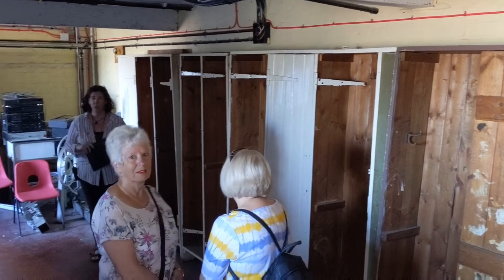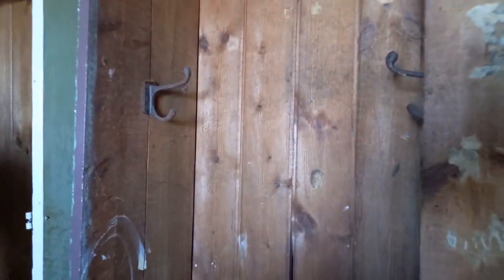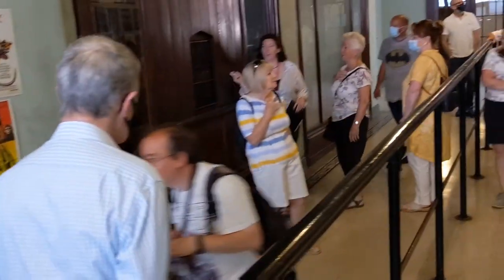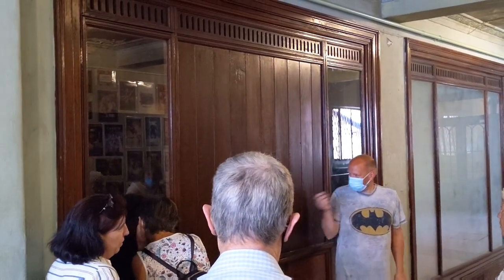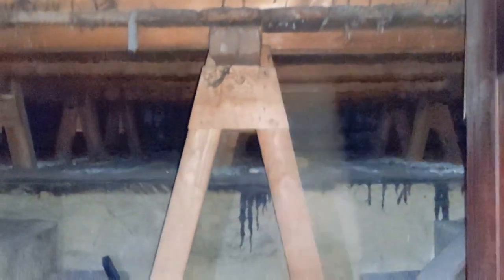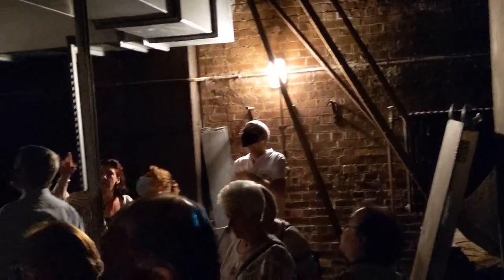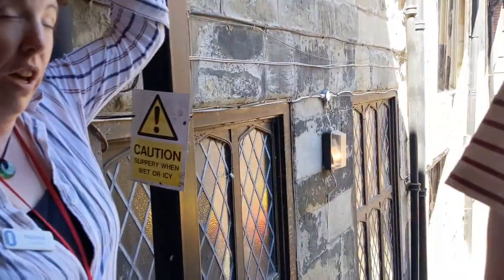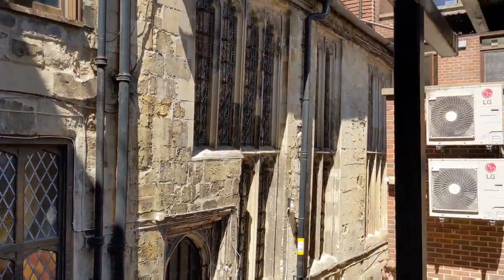15th CENTURY CINEMA TOUR In Salisbury UK - Odeon Cinema - John Halle's Hall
Salisbury Odeon is located in a 15th century building called John Halle's Hall. Tour behind the screens and in hidden rooms of this historic building. Salisbury is a medieval cathedral city in Wiltshire England.

Built in the 15th century by wool merchant John Halle this building over the years had been a tavern, a newspaper printing office, a glass and china display shop, a theatre where the likes of Buddy Holly and The Rolling Stones performed and then an Odeon Cinema from 1964.

This video captures some of the behind the scenes tour the cinema occasionally offers for a small donation to charity.

If you enjoyed my video and would like to support me to make more then you could show your appreciation at